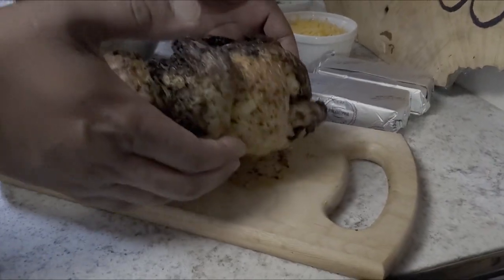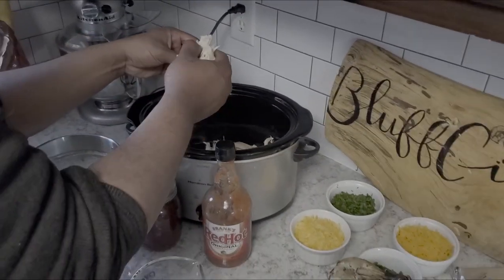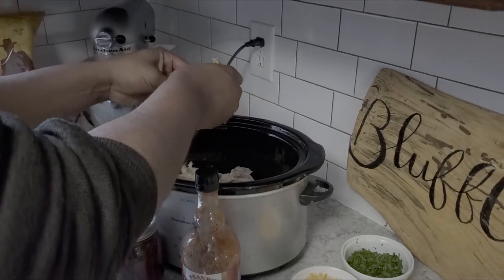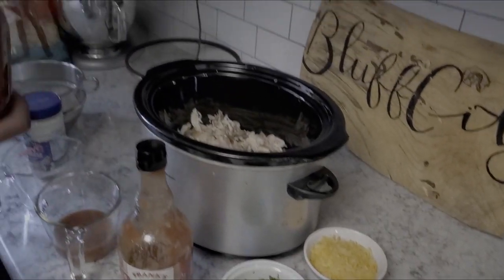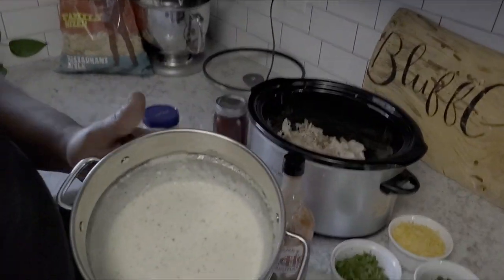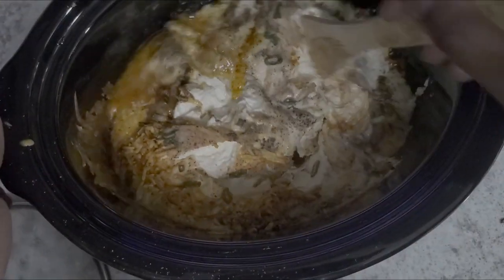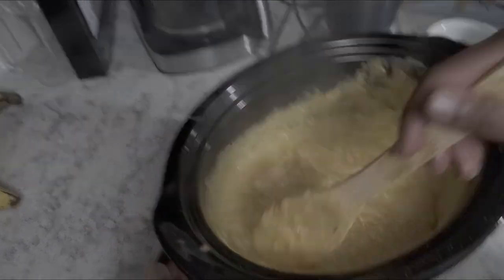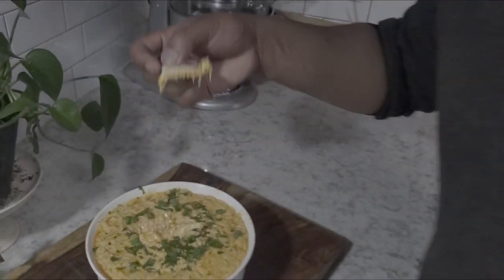Game Day Buffalo Chicken Dip | A Crock Pot Recipe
In this video, we're going to show you how to make buffalo chicken dip for a game day. This is the perfect buffalo chicken dip appetizer for any occasion. This is going to be one of the easiest buffalo chicken dip recipes you've ever made. It's really simple. It's buffalo chicken dip in a Crock-Pot Let's get it.

Bluff City Recipe-

Ingredients
1 Rotisserie chicken
2 TBSP Butter
16 Oz cream cheese
½ cup of Franks Hot sauce
½ cup of Bluff City Wing Sauce or your favorite spicy BBQ sauce
½ cup of parsley
¼ cup of green onions

½ cup shredded Colby Jack Cheese
½ cup shredded Cheddar cheese
½ cup of homemade ranch dressing
½ cup of fresh blue cheese dressing

Homemade Ranch Dressing
2 Packets of ranch salad dressing mix
1 cup of milk
1 cup of mayonnaise
30 minutes to chill in fridge

Instructions

For this buffalo chicken dip on Game Day it is going to be a really simple recipe.

Best buffalo chicken dip recipe ever.

Start with your rotisserie chicken, make sure it's warm too hot. And pull the skin off of the chicken after the skin is removed.

Start to pull the chicken starting with the breast first.

If you want lean buffalo chicken dip, use only breast meat. I like to use the dark meat as well. It adds a lot more flavor. It does add more fat to the buffalo chicken dip.

After meat is pulled Place chicken into Crock-Pot.

Then add all of the ingredients on top.

This Buffalo chicken dip recipe is so easy.

Add the lid and set too low.

Let the buffalo chicken dip, simmer for an hour and come back and stir the dip.

Continue to cook for another 30 minutes to an hour on low and then the buffalo chicken dip should be ready.

The buffalo chicken dip recipe in a crock pot should be the easiest recipe you've ever cooked. Add green onions and chives after its finish transfer to a serving dish or leaving Crock-Pot serve.